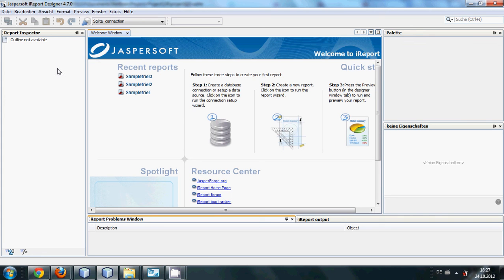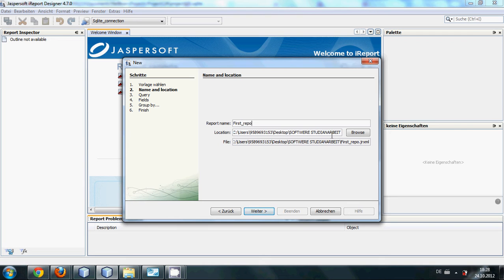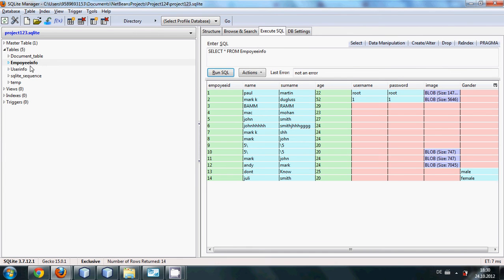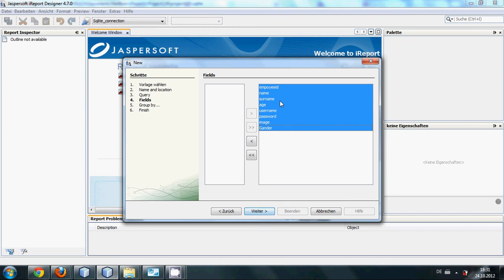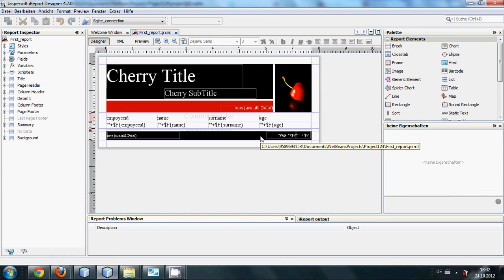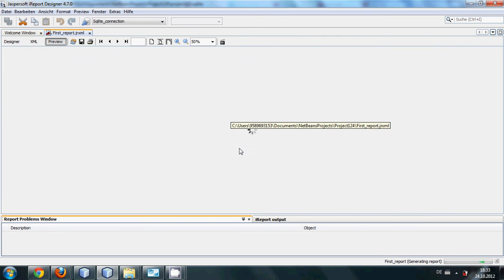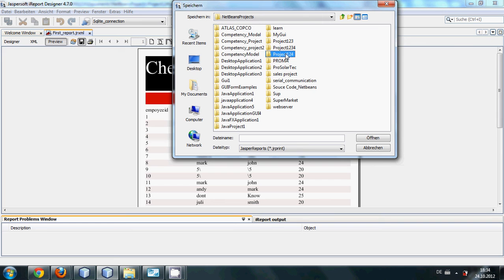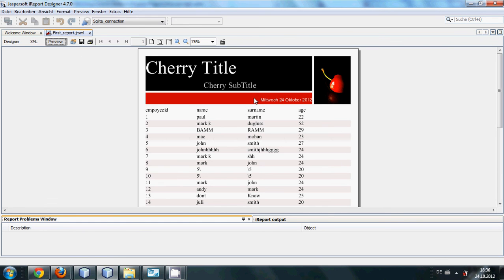Java prog#115. Reports : Jasper iReports: Generate First Report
Jasper Reports iReport connection to Sqlite mysql
iReport Guide: How to Connect to a Database
Jasper reports and database connection
How to pass a database connection to a jasper report
java - JasperReport: how to download generated report
Open Source Java Reporting with JasperReports and iReport
JasperReports for Java Developers
A Tutorial on Reporting in JAVA using JasperReports  iReport
Reports made easy with JasperReports
Download JasperReports 4.7.1
Jasper Reports For Java Developers
Jasper Reports Tutorial